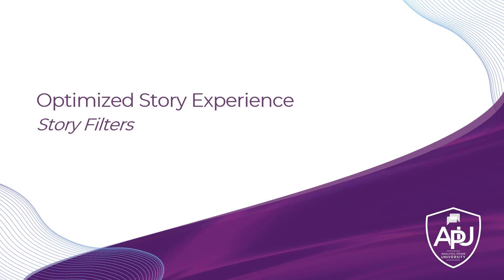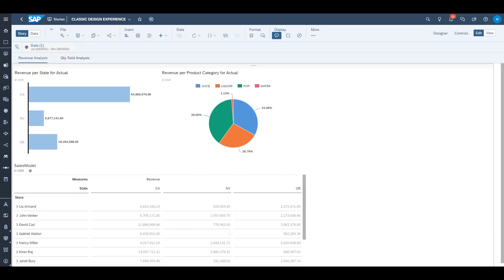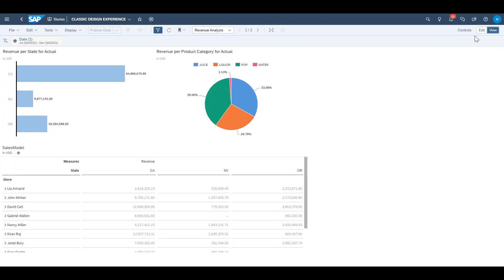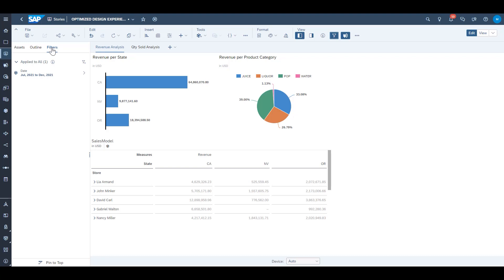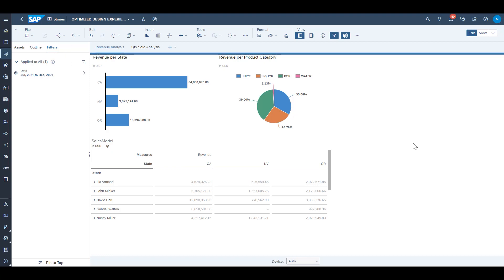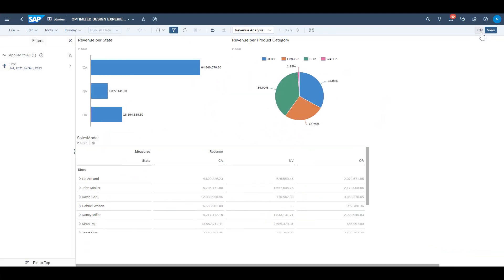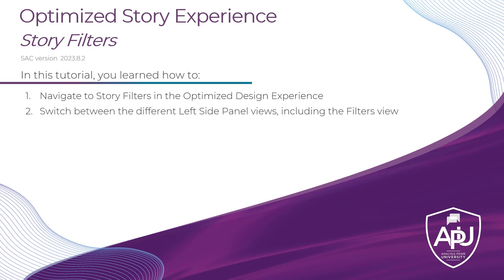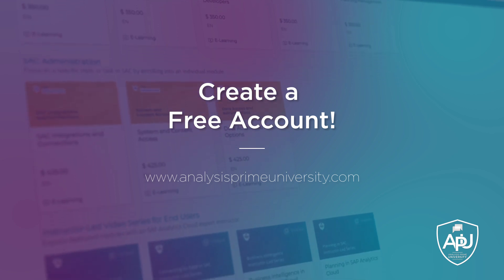Optimized Story Experience (OSE) - Story Filters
In this tutorial, our instructor will discuss the changes that have been made to story filter options within the Optimized Story Experience in SAP Analytics Cloud. You will learn how to navigate to story filters in the Optimized Design Experience, how to switch between the different Left Side Panel views (including the Filters view) and finally, how to toggle between the the Left Side Panel view and the classic Story Filter Bar view.